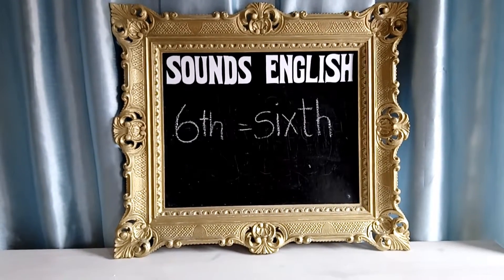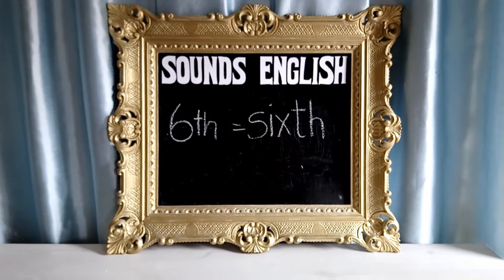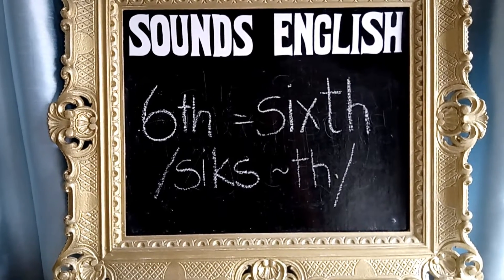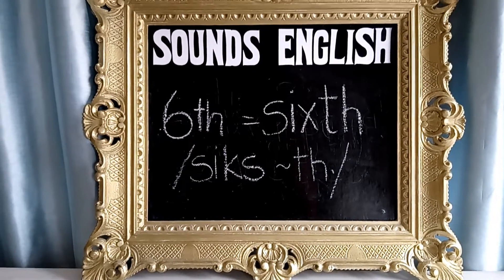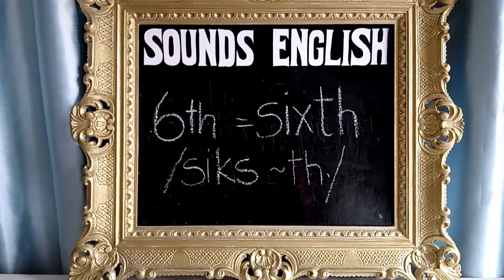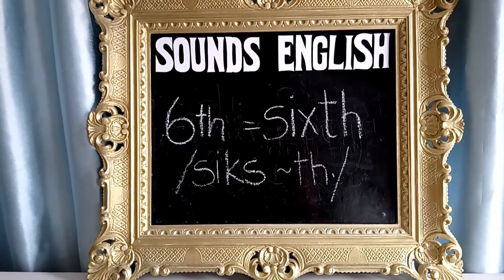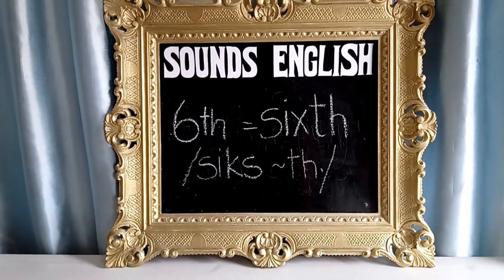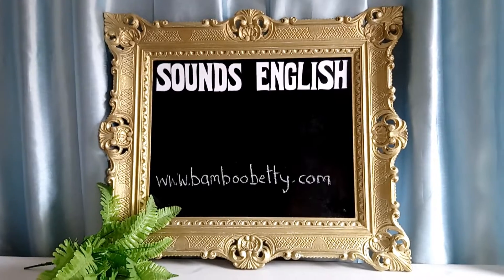"6TH ~ SIXTH" - fun & easy pronunciation.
Hello and welcome to Sounds English. I am Betty, a writer and vocal coach from England and here I will teach you everyday words and phrases to expand your vocabulary if you are learning English as a foreign language, or improve your literacy if you are a native speaker.

There are no complicated grammar lessons, just learn to speak English like the English - by listening.

Please subscribe to my channel and leave a comment if you would like me to feature a particular word or term and I will do my best to include it in a video.

Further information, articles, short stories and blogs can be found on my

Betty